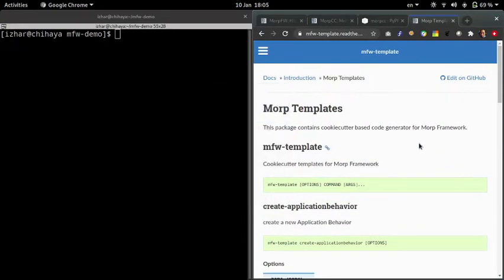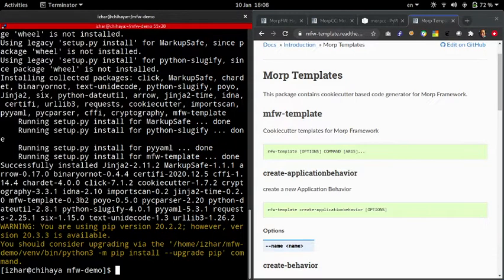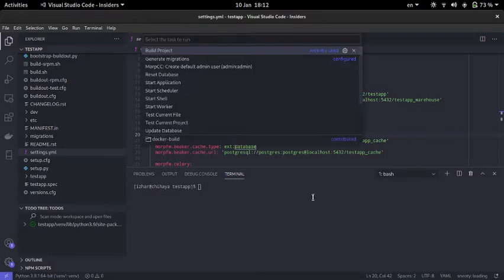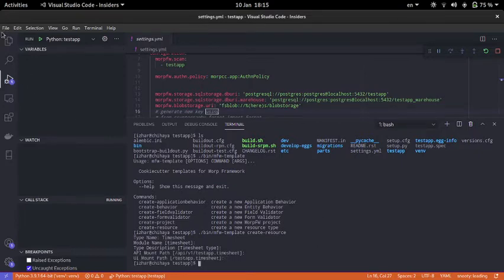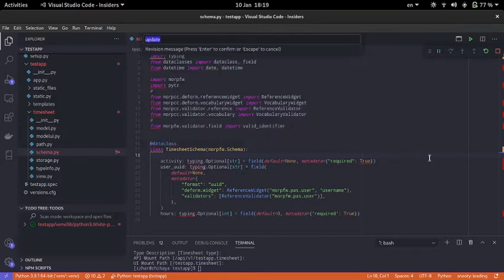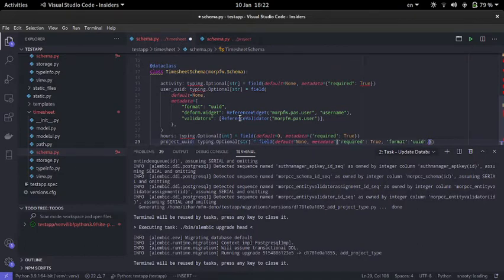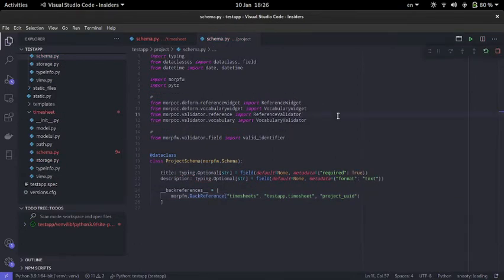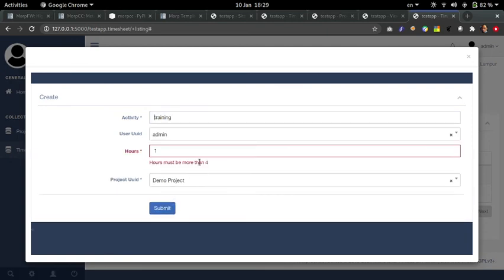MorpCC 0.1.0a5 intro demo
Introduction demo of Morp Control Center 0.1.0a5